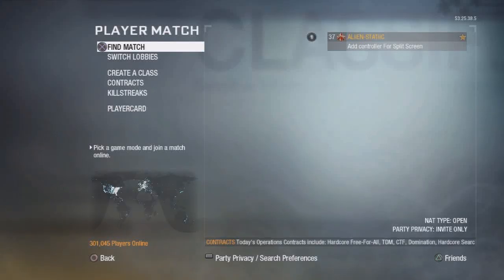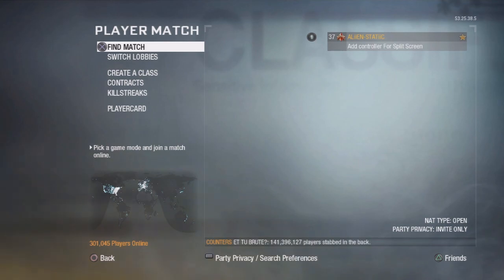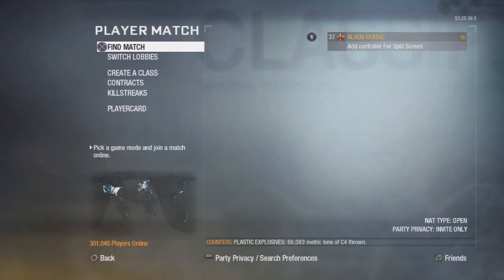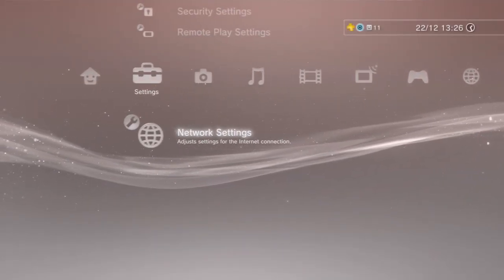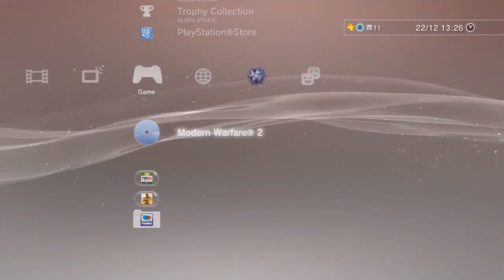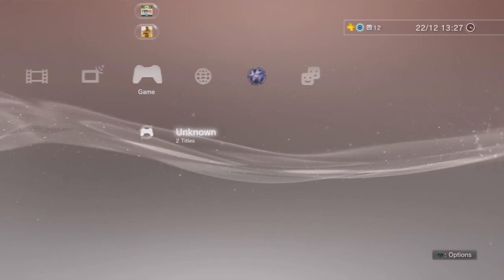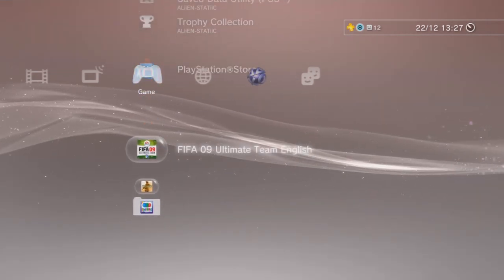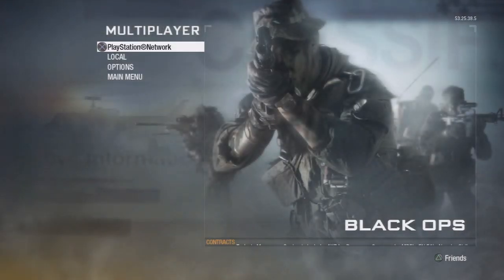How to get your NAT type from strict or moderate to open on black ops Part 1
So this doesn't show it actually working but i now have a video showing that so if you want to see it just ask for it in the comments and any other questions please ask